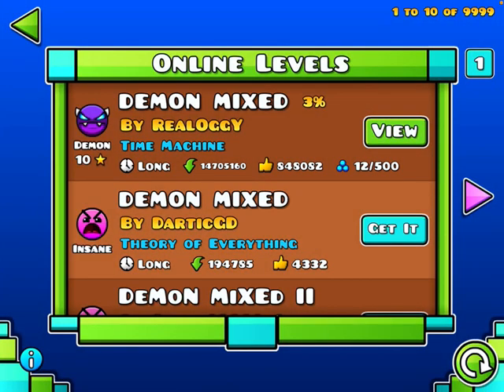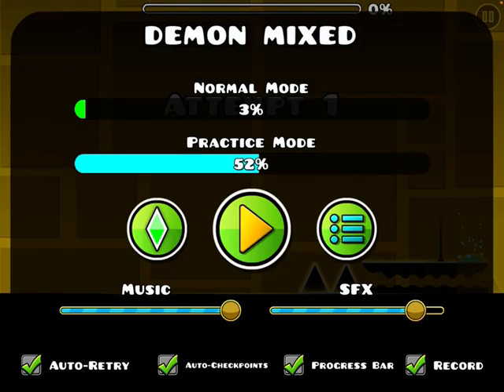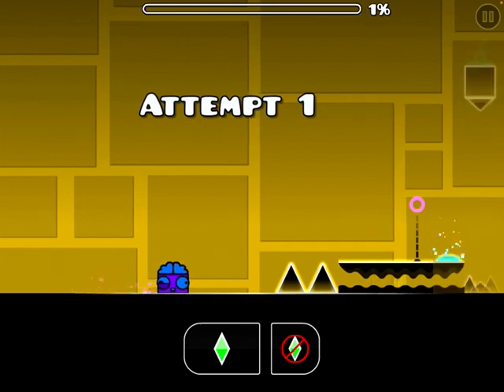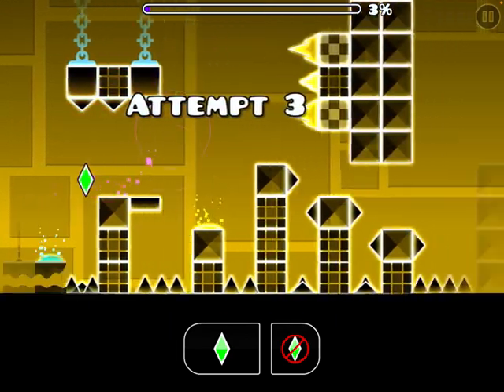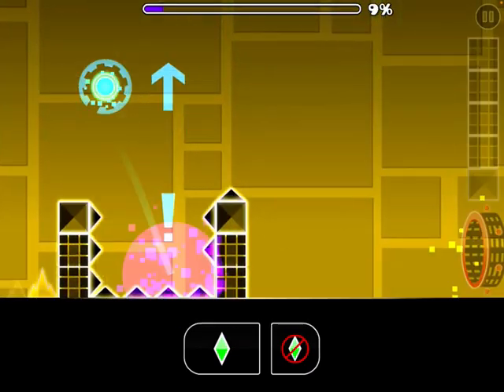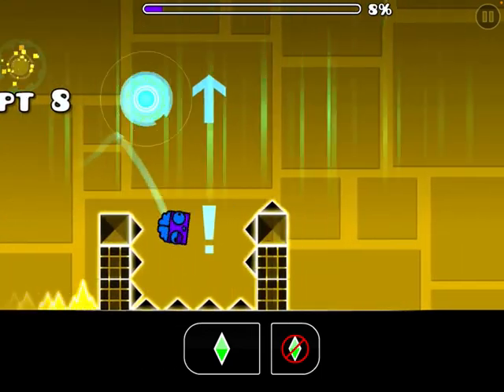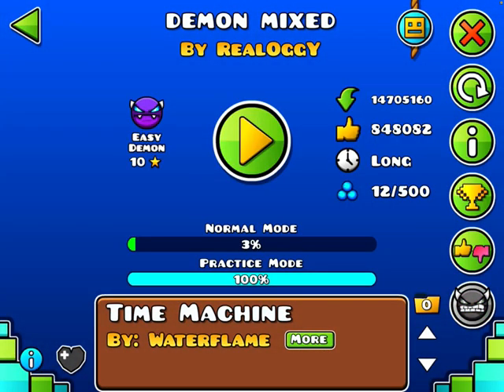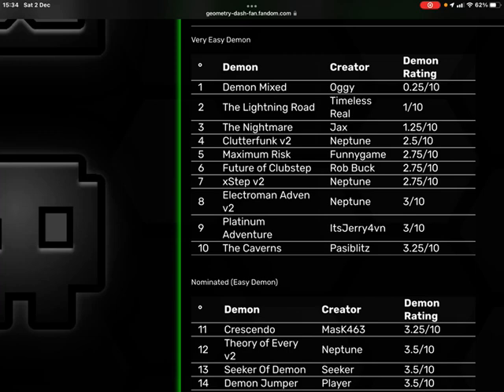Demon mixed 100% on practice